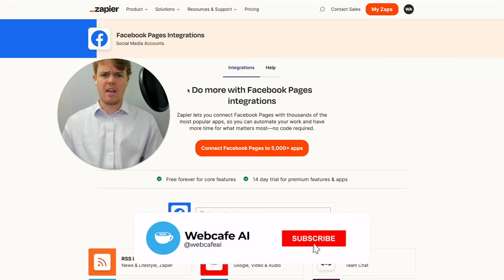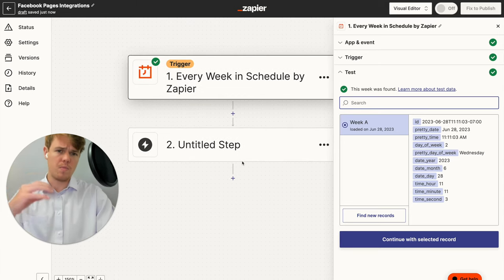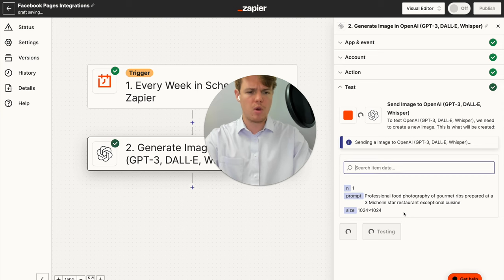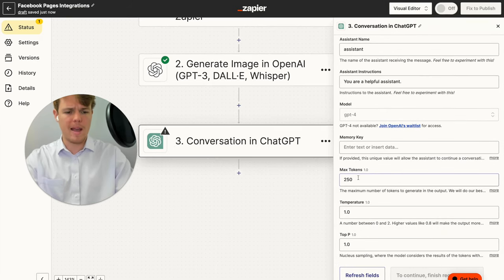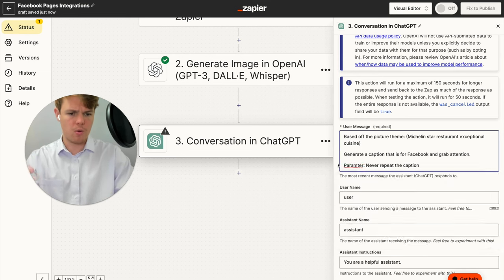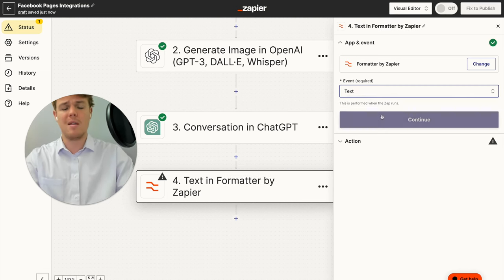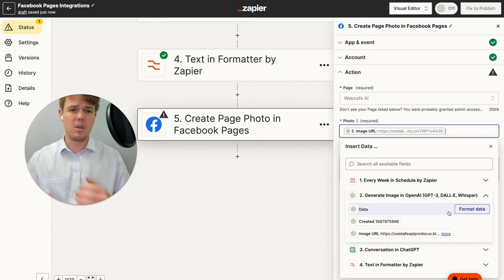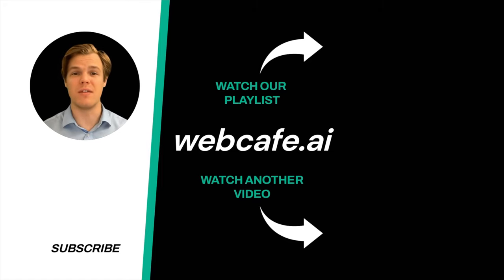Zapier and ChatGPT For Facebook: OpenAI For Creating META Post | Tutorial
In this tutorial, we explore the integration of Zapier, ChatGPT, and Facebook to automate the creation of META posts. We'll guide you through the process of setting up a system that uses OpenAI's powerful language model to generate engaging content for your Facebook META posts. Whether you're a social media manager, a business owner, or just interested in automation, this tutorial will provide you with valuable insights.

Key Takeaways:

✩ Zapier Integration: Learn how to integrate Zapier with Facebook to automate your social media tasks. We'll walk you through the process of setting up Zaps that trigger based on specific conditions, enabling you to automate the posting process.
✩ ChatGPT for Content Creation: Discover how to use OpenAI's ChatGPT to generate engaging content for your META posts. We'll show you how to train and fine-tune the model to ensure it aligns with your brand voice and content strategy.
✩ Automating the Workflow: We'll demonstrate how to connect all the pieces together to create an automated workflow. This includes triggering the Zap, generating content with ChatGPT, and automatically posting the content to Facebook. By the end of the tutorial, you'll have a system that can save you time and increase your social media engagement.

Webcafe AI is a pioneering AI automation agency that empowers businesses and individuals to harness the potential of artificial intelligence through its innovative services and comprehensive educational courses. As experts in ChatGPT technology, Webcafe AI offers tailored solutions that seamlessly integrate AI capabilities into both personal and professional environments, driving productivity and enhancing communication.